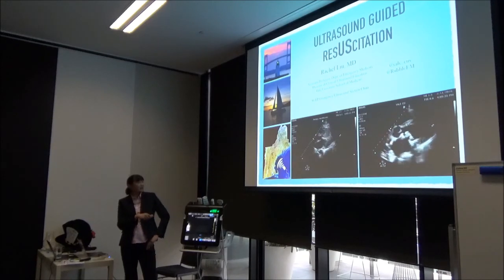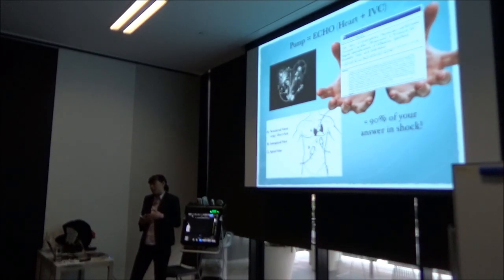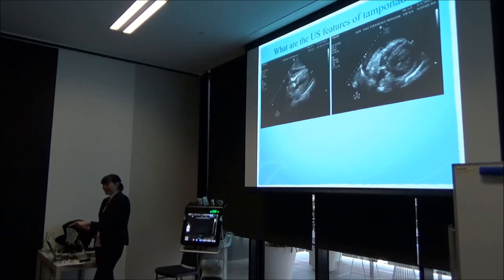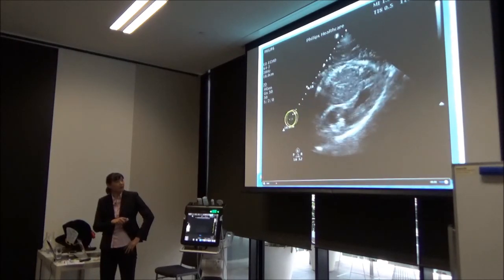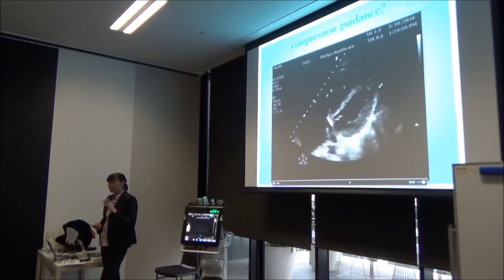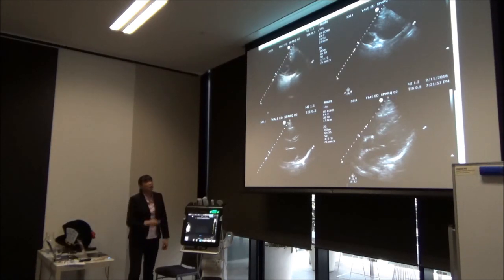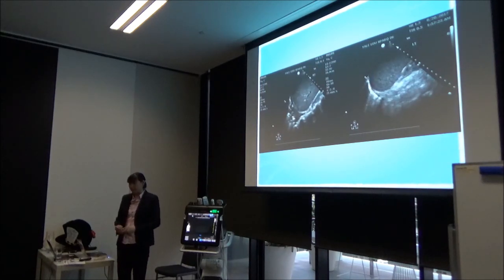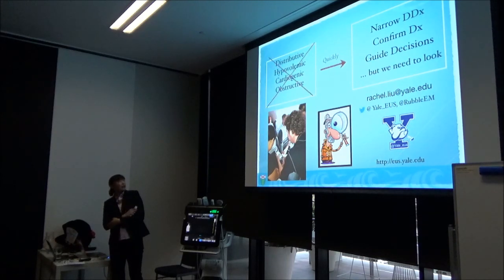SonoAus18 | Ultrasound in Resuscitation: RUSH - Rachel Liu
Ultrasound in Resuscitation: RUSH
Day one, Session three | Saturday 24 February 2018 | 43 minutes

Rachel Liu discusses her favourite topic - ultrasound in resuscitation and RUSH.

Topics covered:
* How we've learned shock - four stages and distinctions
* The problem with shocky patients
* Case 1:60 yr female with syncope
* RUSH - pump, tank, pipe
* Case 2: 62 yr male dyspnea, diaphoretic
* Tamponade
* Case 3: 62 yr female, cardiac risk factors, pulseless in asystole
* Cardiogenic shock
* CPR effectiveness and compression guidance
* Guiding defibrillation decision
* Shock-Pump Heart and IVC
* Case 4:90 yr female CHF, COPD, wheeze, rails
* Tank
* Spine sign
* Cholecystitis
* Pipes Aorta and leg veins/DVT
* Case 1 review - aortic rupture/dissection

Presented at SonoAus18
24 February 2018
Melbourne, Australia